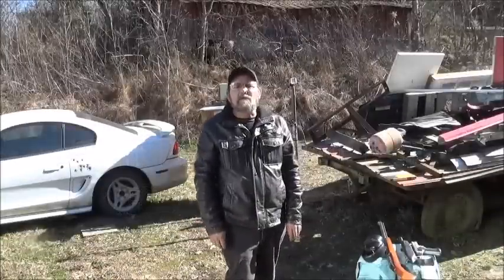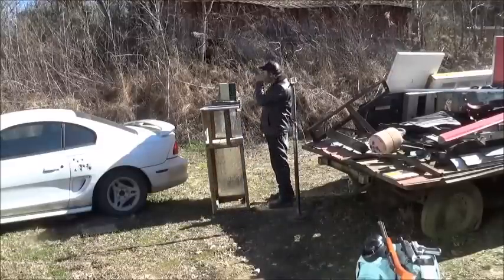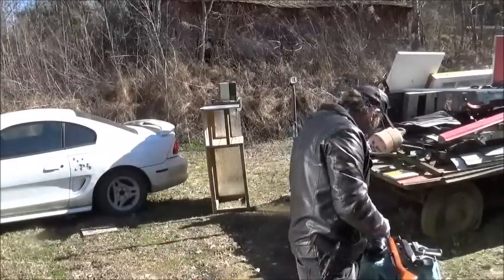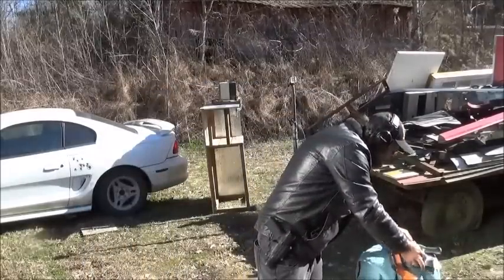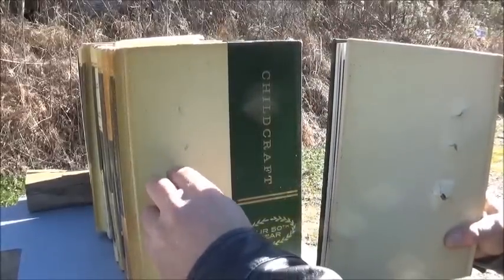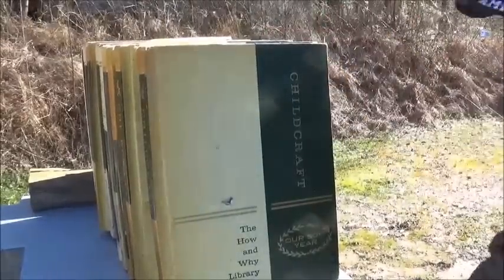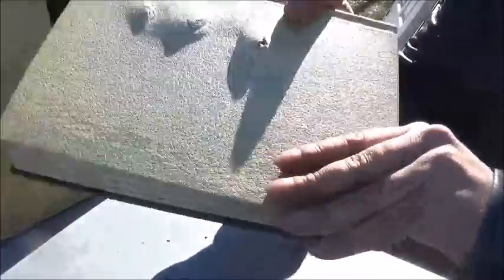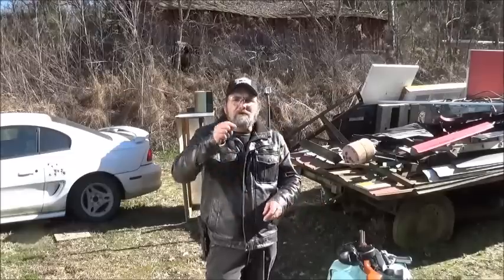22lr Penetration Test 4 5 10 22 inch barrels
22lr Penetration Test 4.5",10",22" barrels